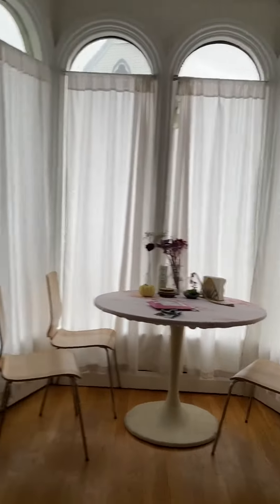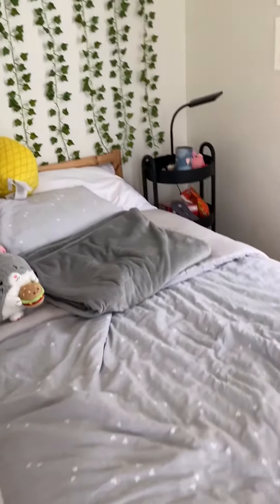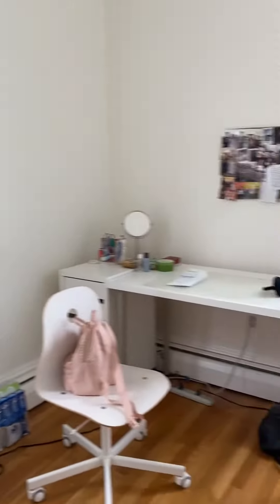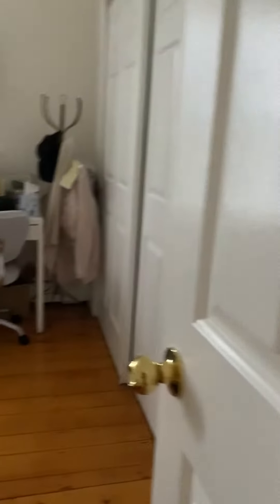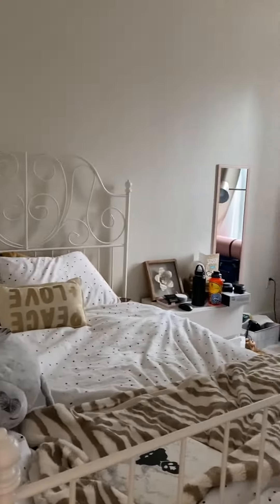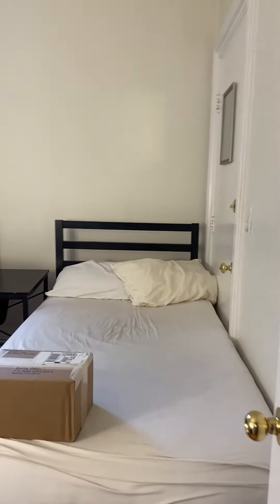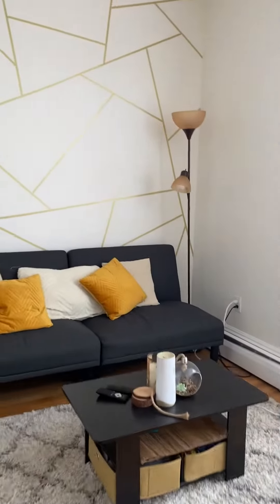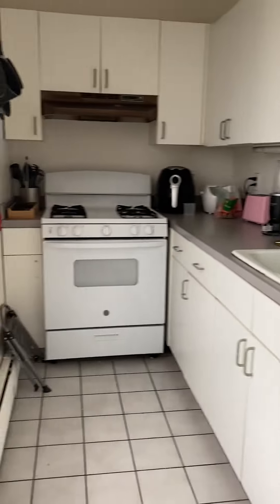Striking Three Bedroom Condo with Roof Deck